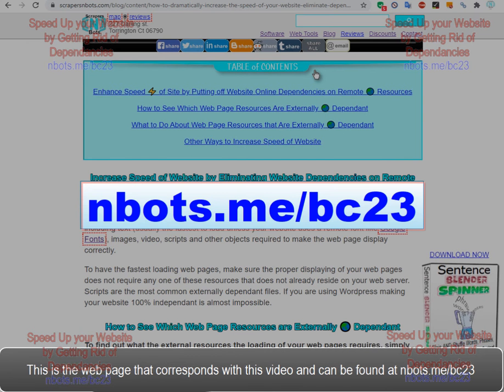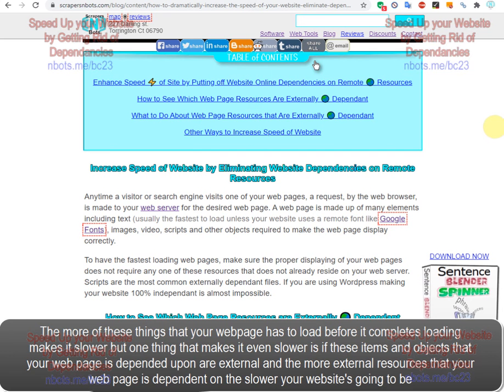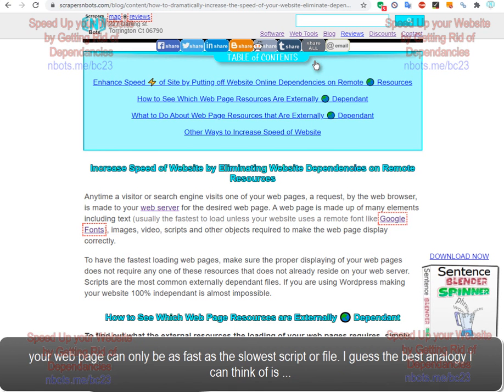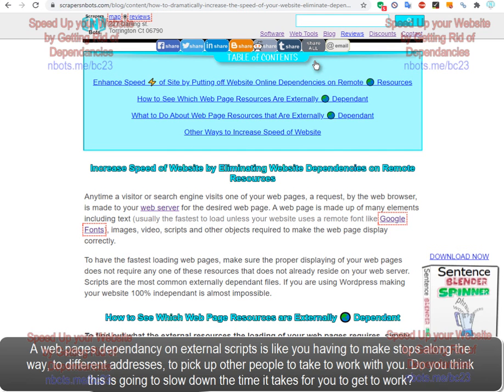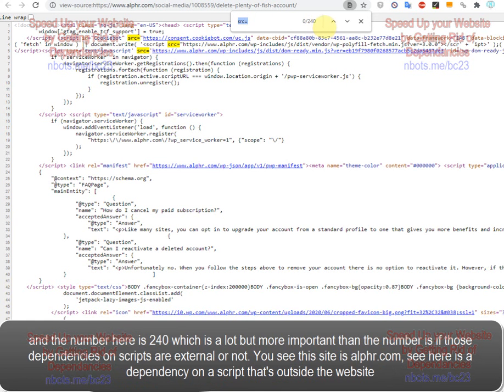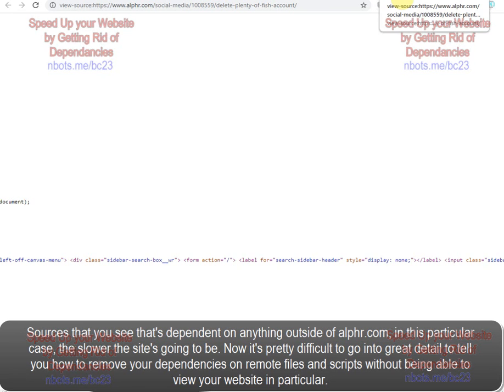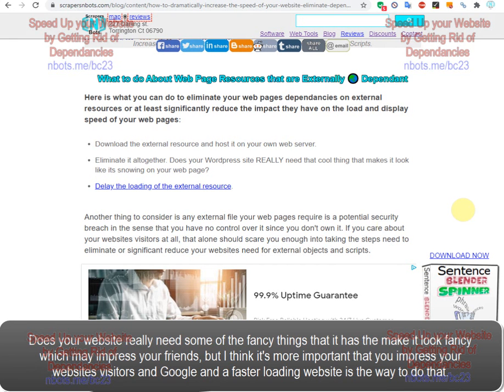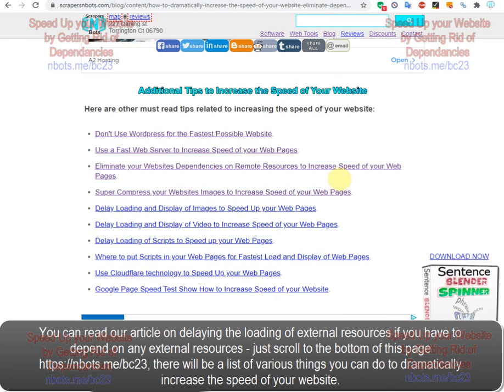Increase Speed ⚡ of Website Remove Web Pages Need for Remote 🌏 Files & Scripts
Increase Speed ⚡ of Website Online by Disposing of Web Pages Need for Remote 🌏 Resources

Increase Speed of Website by Eliminating Website Dependencies on Remote Resources - TABLE OF CONTENTS

When you visit the web page on Increase Speed of Website by Eliminating Website Dependencies on Remote Resources you will find full information along with video and images on the follow topics related to Increase Speed of Website by Eliminating Website Dependencies on Remote Resources

① Increase Speed of Website by Eliminating Website Dependencies on Remote Resources
② How to See Which Web Page Resources Are Externally Dependent
③ What to Do About Web Page Resources that Are Externally Dependent
In this video I am going to show you another tip on how to increase the speed of your website by removing dependencies on remote files and remote scripts.

This is the web page that corresponds with this video and can be found

When a website visitor or search engine visits one of your web pages, a request to the web server, is made for that web page and that web page consists of numerous files including text, images, video, etc.

Before your webpage can finish loading, and the Google Page Speed insights scores based upon when your page has finished loading and is actually scrollable and usable by the user.

Why your Web Pages Dependencies on Remote Files and Scripts is Bad for Web Page Load Speed

The more of these things that your webpage has to load before it completes loading makes it slower but one thing that makes it even slower is if these items and objects that your web page is depended upon are external and the more external resources that your web page is dependent on the slower your website's going to be because not only does your webpage have to load the scripts and files that reside on your own website server but now the web server or the web page has to make requests to remote sites and so, you know how they say the a chain is only as strong as its weakest link?

Well your web page can only be as fast as the slowest remote script or file is to load. I guess the best analogy I can think of is imagine you want to decrease the time it takes for you to drive to work. There are various factors involved in how fast you get to work including the traffic, the route you take, how fast your car is.

A web pages dependency on external scripts is like you having to make stops along the way, to different addresses, to pick up other people to take to work with you. Do you think this is going to slow down the time it takes for you to get to work?

The way you can view the number of external scripts and files that your website or web page is dependent upon it is simply go to the web page, make sure your mouse isn't over an image or video or advertisement, right click, click VIEW PAGE SOURCE from the pop up menu, press Ctrl + F on your keyboard, type src= and the number here is 240 which is a lot but more important than the number is if those dependencies on scripts are external or not. You see this site is alphr.com, see here is a dependency on a script that's outside the website.

Sources that you see that's dependent on anything outside of alphr.com, in this particular case, the slower the site's going to be. Now it's pretty difficult to go into great detail to tell you how to remove your dependencies on remote files and scripts without being able to view your website in particular.

Does your website really need some of the fancy things that it has the make it look fancy which may impress your friends, but I think it's more important that you impress your websites visitors and Google and a faster loading website is the way to do that.

You can read our article on delaying the loading of external resources if you have to depend on any external resources - just scroll to the bottom of this there will be a list of various things you can do to dramatically increase the speed of your website.

Watch Videos on YouTube.com Related to Increase Speed of Website by Eliminating Website Dependencies on Remote Resources